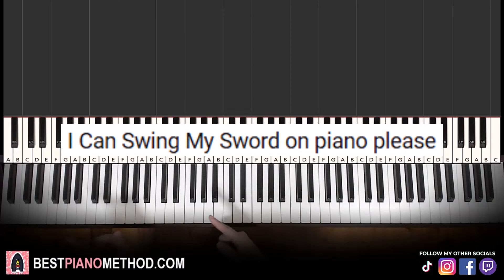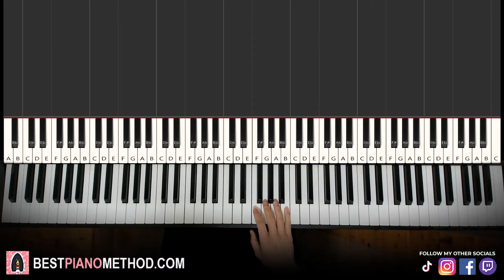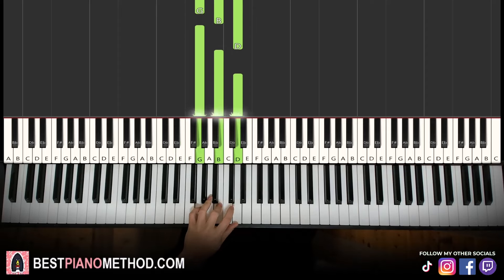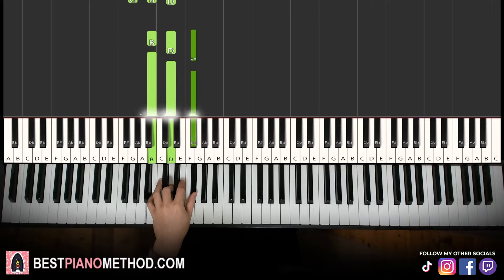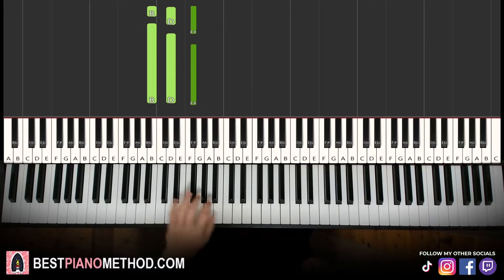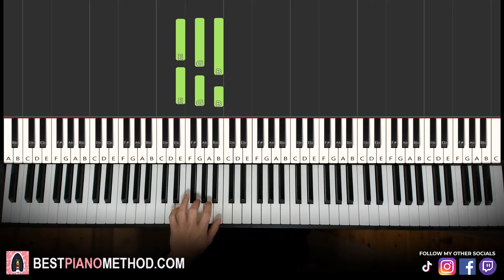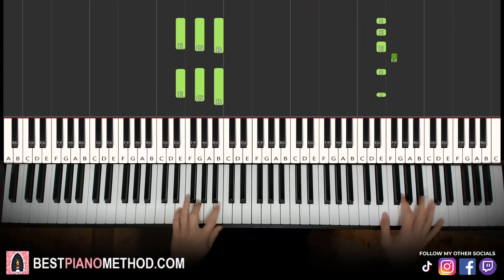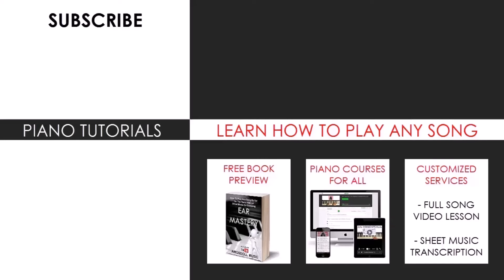How To Play - I Can Swing My Sword (Piano Tutorial Lesson)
This is Amosdoll’s verbal step by step piano tutorial lesson on how to play Tobuscus - I Can Swing My Sword on the piano.